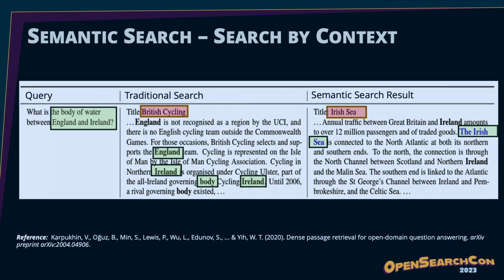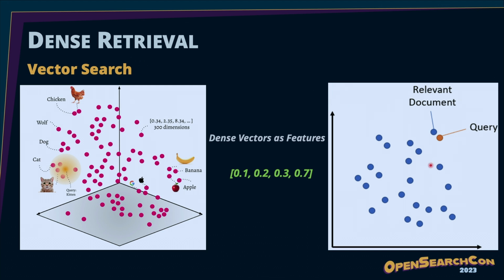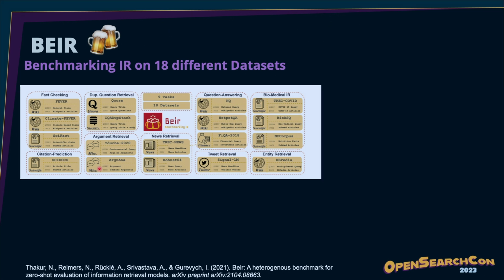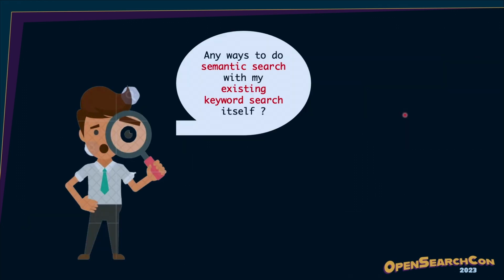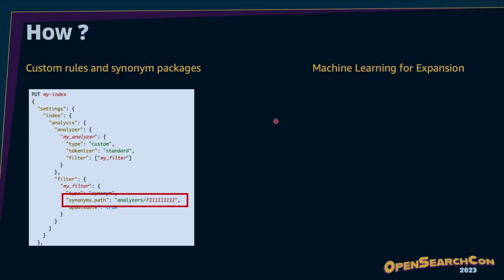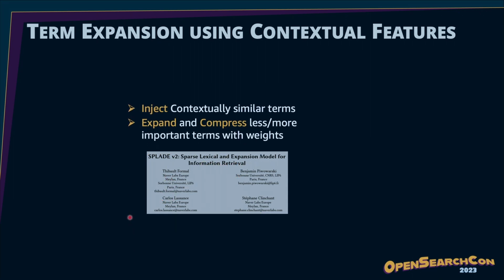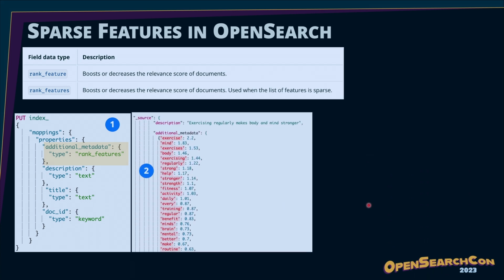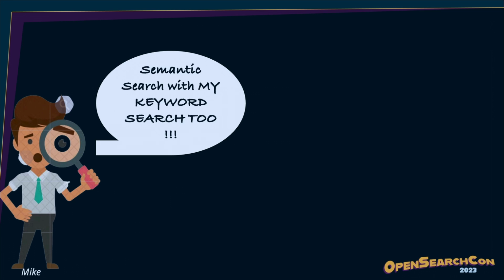Praveen Mohan Prasad - Empower Your Keyword Search With Text-Expansion Technique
Empower Your Keyword Search With Text-Expansion Technique to Outperform Unexplainable Vector Search

The recent vector trend poses the question: "Is a shift from keyword to vector essential for improving relevance?" This talk discusses using the text-expansion technique in Open to enhance Keyword by overcoming its limitations. We’ll discuss how to expand documents and queries with contextual features using built-in ML models or LLMs, improving Keyword ‘s performance and explainability without the need for complete transformation to vector . Key message: Vector isn’t the only route to increased relevance.